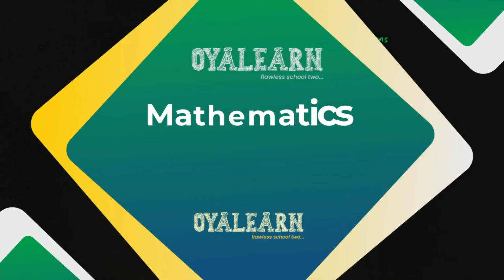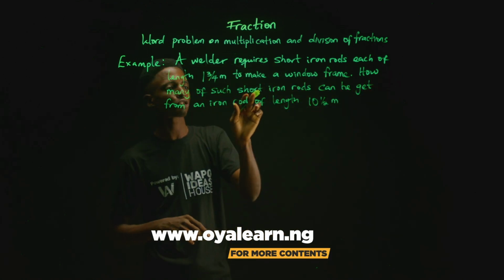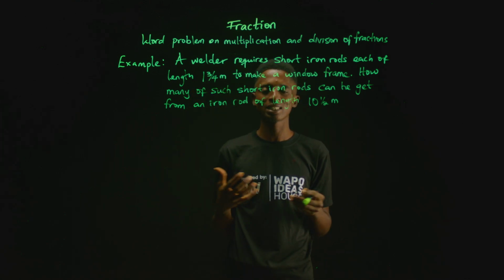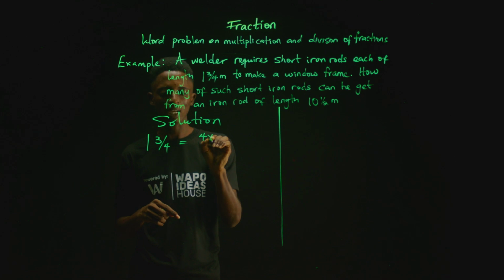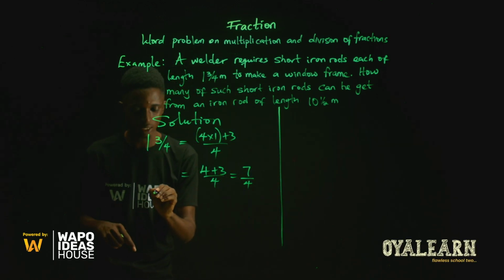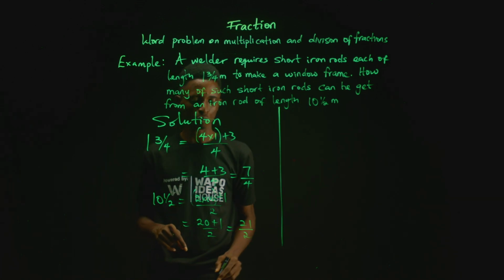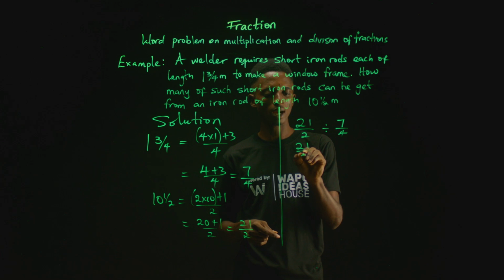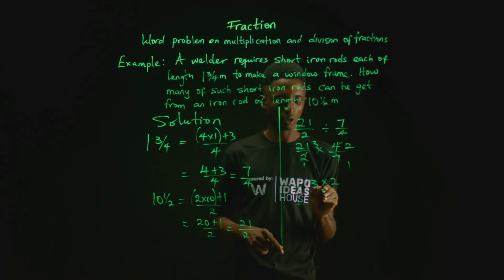JSS1 | Word problems on multiplication and division of fractions | 2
In this video, we‘ll learn about multiplication and division of fractions. Focusing on word problems on multiplication and division of fractions, making it easy to understand.

What You'll Learn:
How to solve word problems on multiplication and division of fractions.